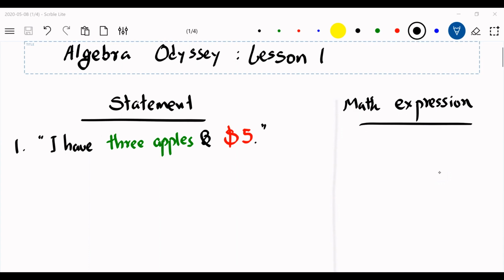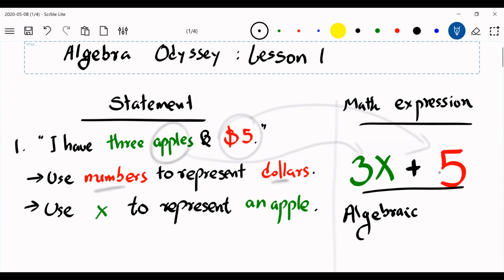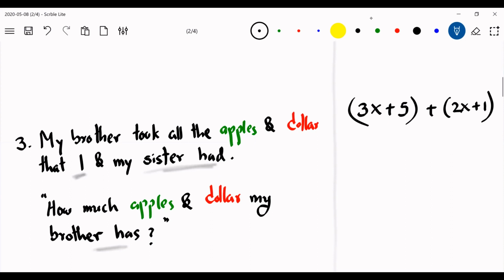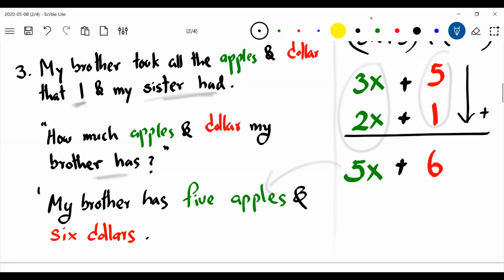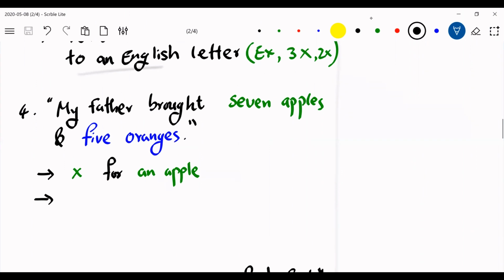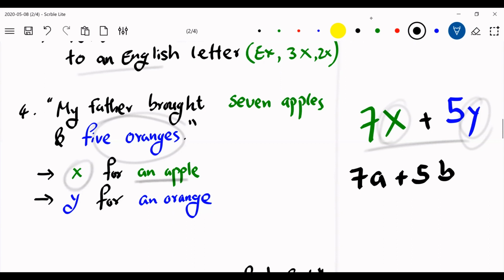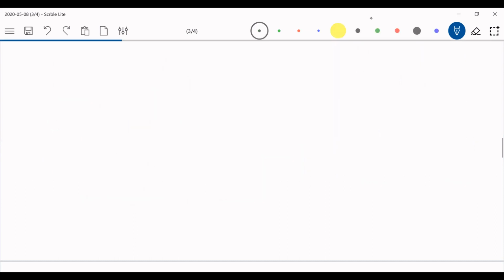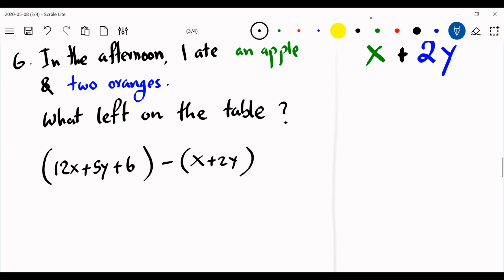Algebra Odyssey | lesson 1: What is an Algebraic Expression?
As many students have a hard time understanding the real meaning and use of algebra, I am going to create a series of videos under "Algebra Odyssey" to show different faces of and uses of algebra.

This odyssey begins by explaining "How to relate real world with Math?"

Here, I explain what is an algebraic expression with a very simple example by using apples, dollars and oranges.

Whenever we have different identities to talk about, that difference can be always incorporated into an algebraic expression. For example,  the statement, " I have three apples and $5" can be converted to an algebraic expression, "3X + 5", by considering a dollar is equivalents to number 1 and X is equivalent to an apple.